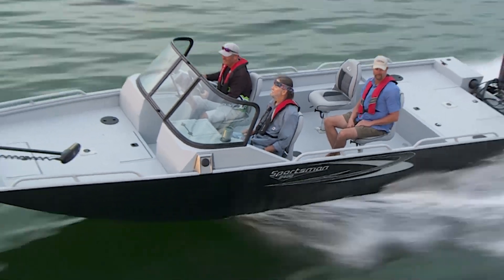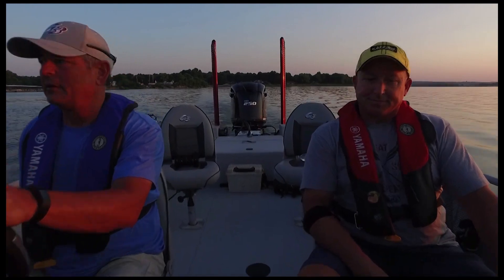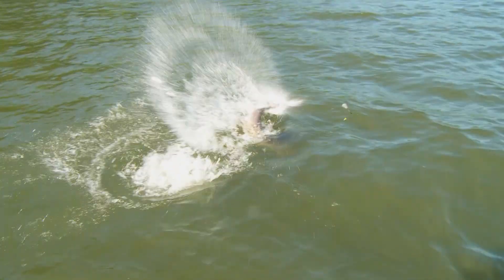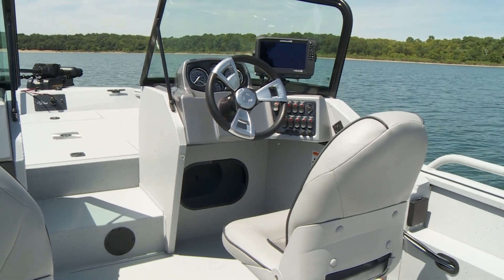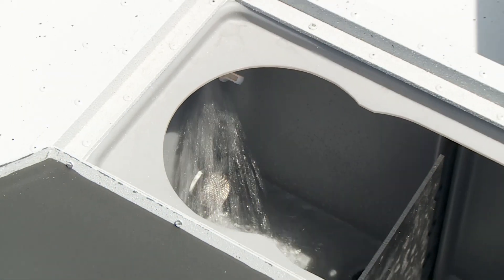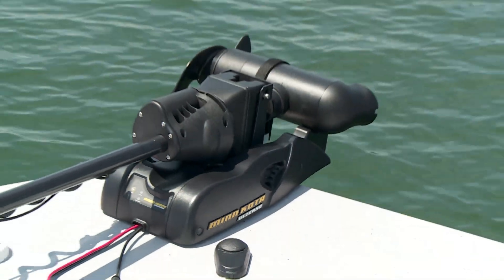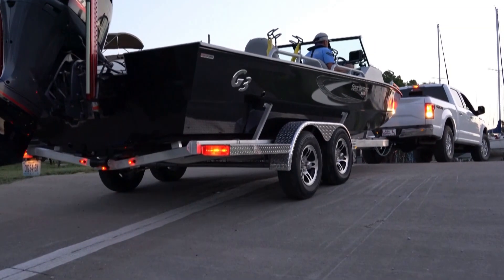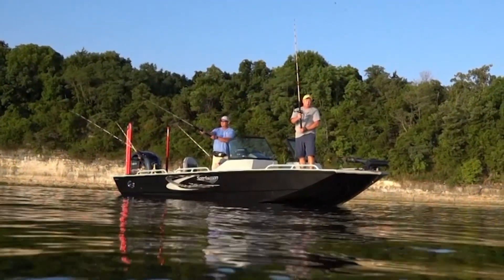2019 Sportsman 2400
G3 Boats is proud to introduce the much anticipated, and much demanded Sportsman 2400 model for the serious catfishing community. There’s a new “best in class” with the Sportsman 2400 taking over from G3’s highly regarded Sportsman 2100, a boat used almost exclusively by the best catfish anglers in the country.